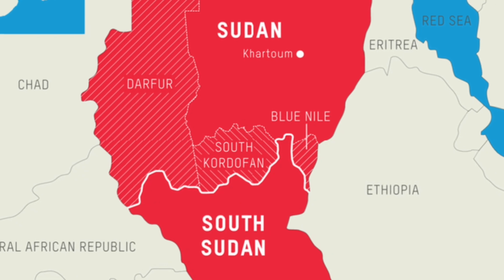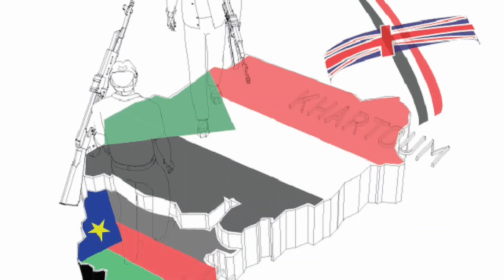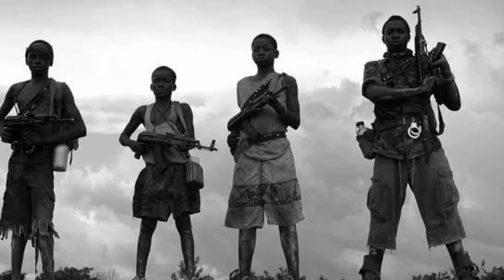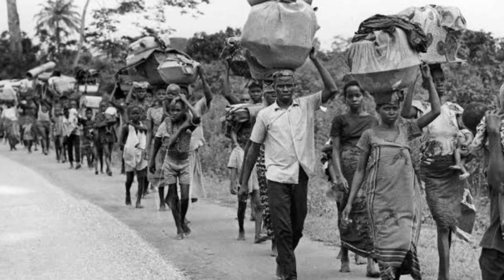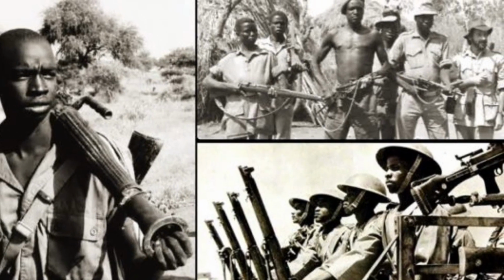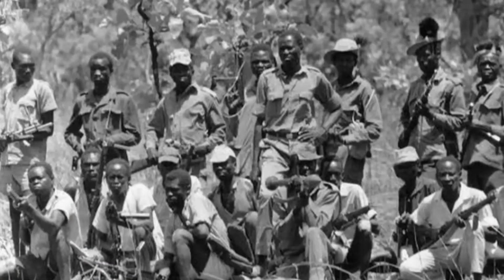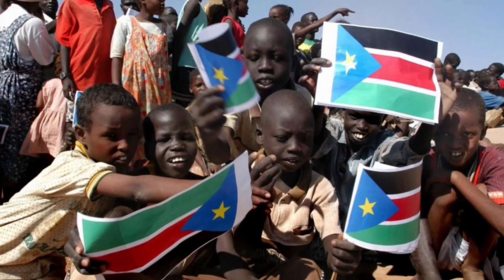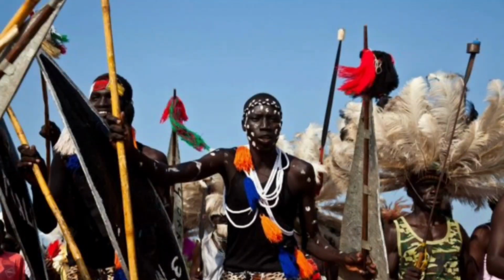Worlds youngest country : South Sudan's journey to Independence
South Sudan: The Path to Independence (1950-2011)

Explore South Sudan's journey to independence in this concise documentary, highlighting key events, political struggles, and the resilience of its people from 1950 to 2011.